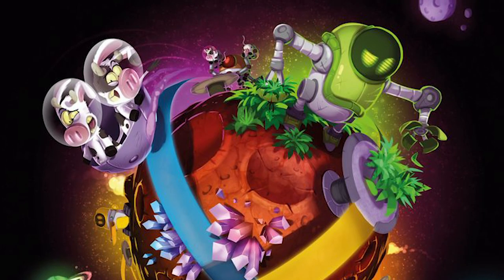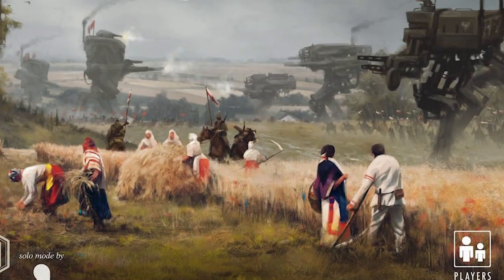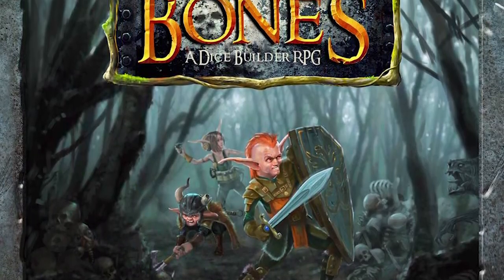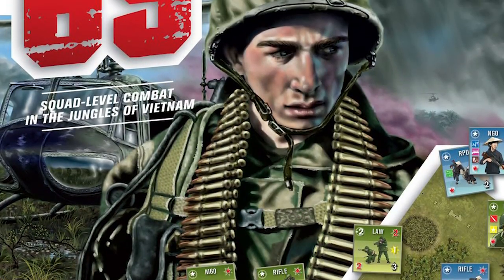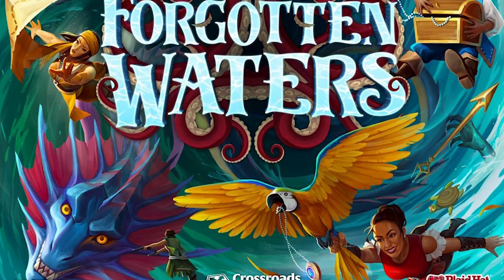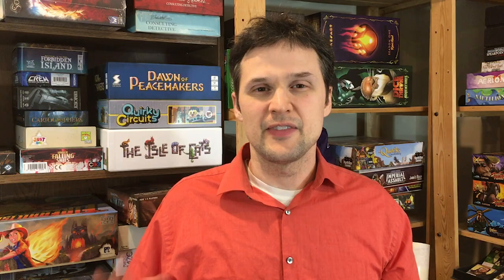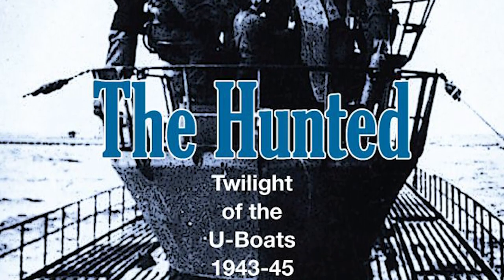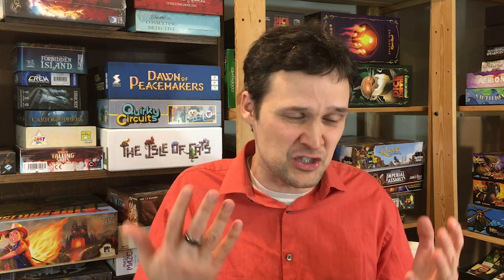Shelf Life | February 2021 (games from September 2020) | With Mike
A-culling we shall go. What has left your collection recently?
0:00 - Introduction
0:40 - Magic Maze on Mars
1:20 - Break In: Alcatraz
2:15 - Scythe
3:18 - Too Many Bones
4:17 - Escape the Dark Sector
5:06 - '65
5:56 - Forgotten Waters
6:53 - The Gallerist
7:33 - The 7th Citadel
8:20 - The Hunted: Twilight of the U-Boats
9:09 - Pendulum
9:55 - Outro and Contest Result